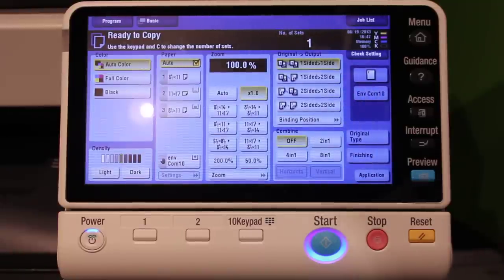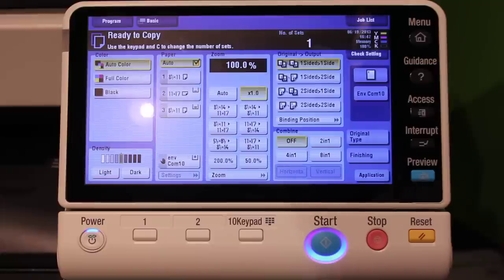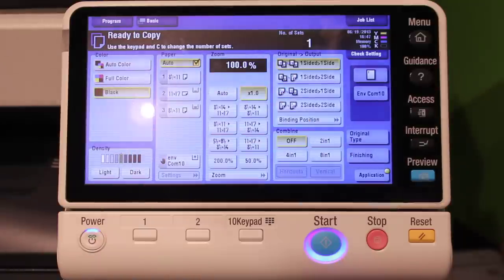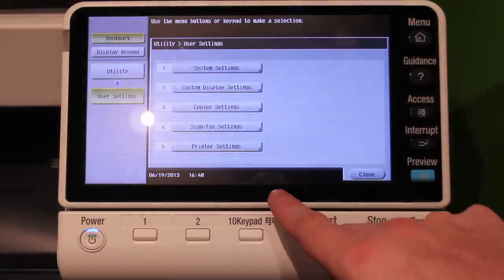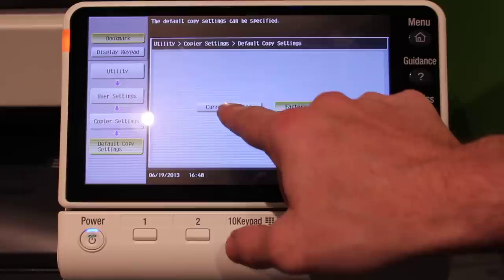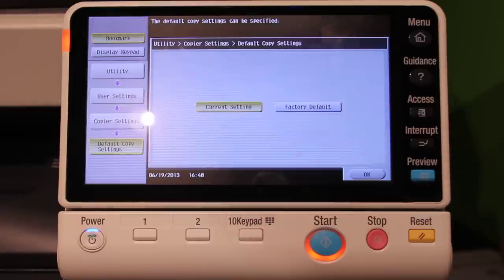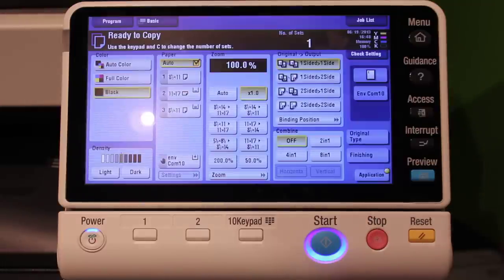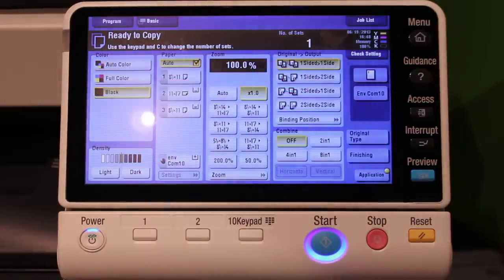Konica Minolta - How to change the copier default settings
How to change the default copier settings of your Konica Minolta copier.

CEI The Digital Office

8701 Brickell Ave

Raleigh Business Printers and Copiers